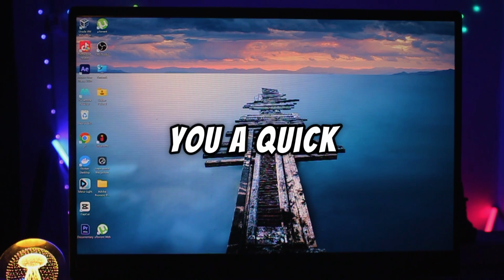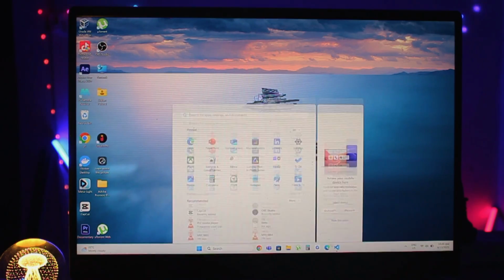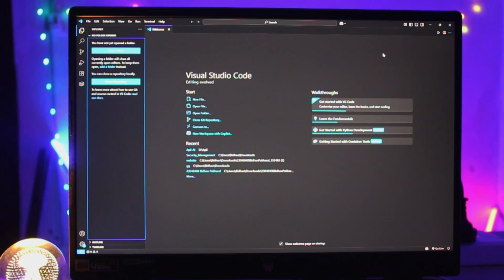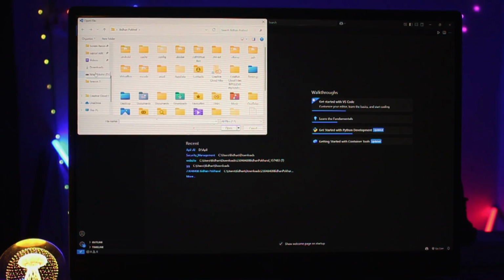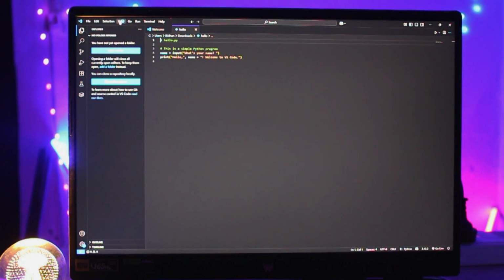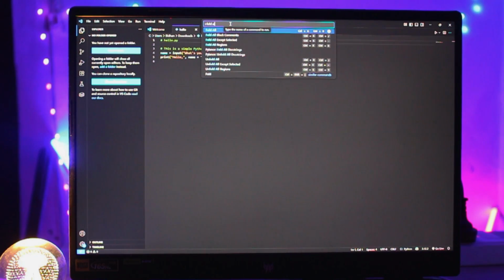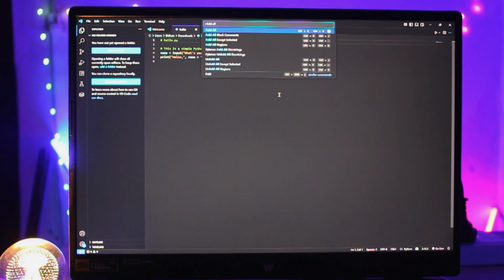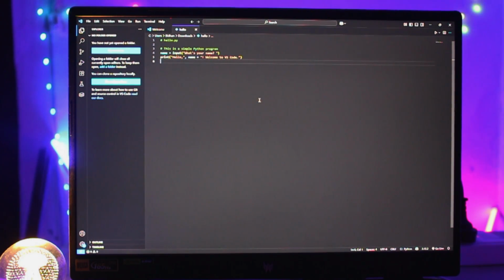How to Quickly Collapse All Functions in VS Code - Here's How You Can Do It // 2025 Edition